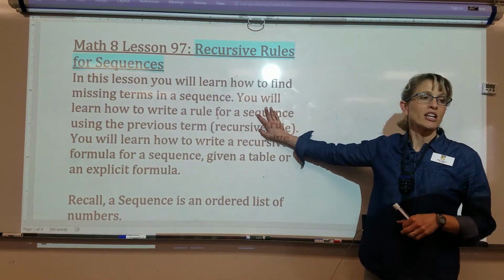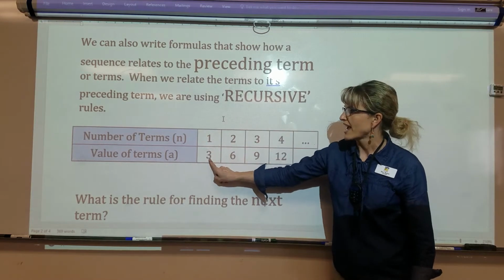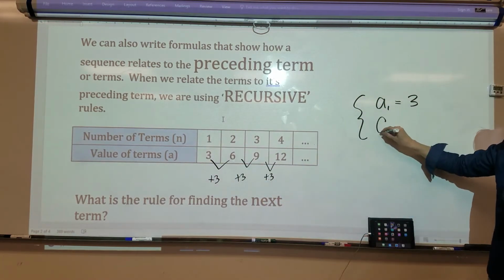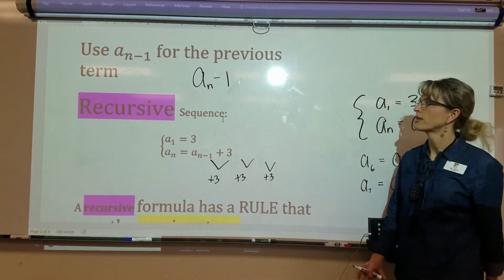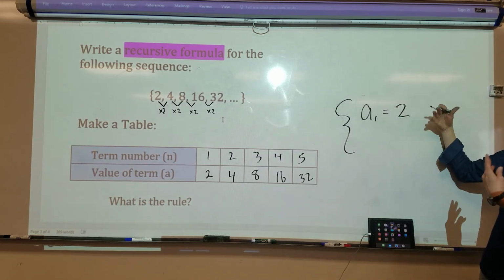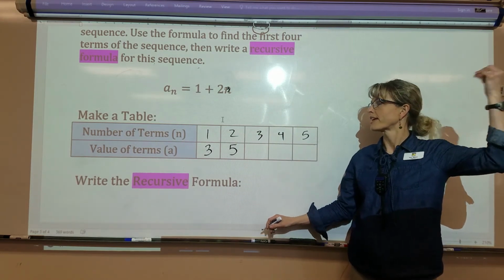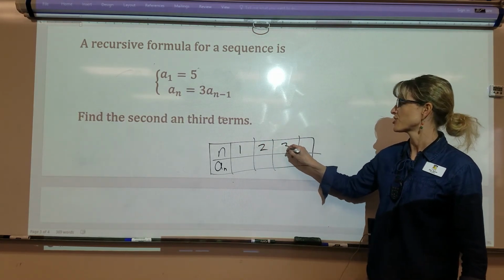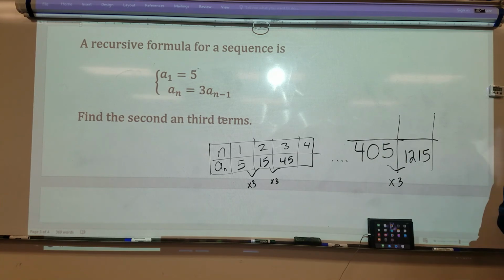L97 Recursive Rules for Sequences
In this lesson you will learn how to find missing terms in a sequence. You will learn how to write a rule for a sequence using the previous term (recursive rule).
You will learn how to write a recursive formula for a sequence, given a table or an explicit formula. This 8th grade math lesson is taught by Mrs. Boone using direct instruction, in a live classroom. Welcome!